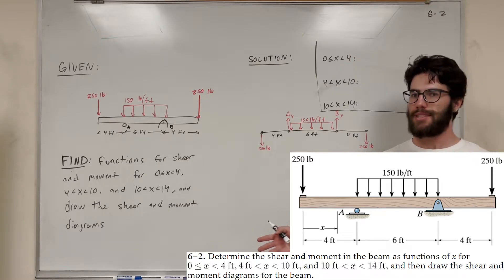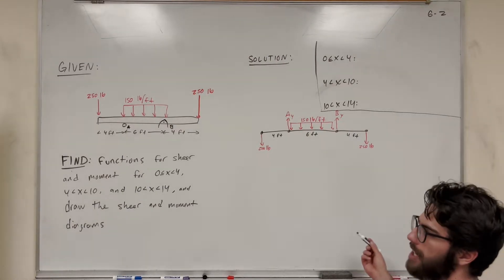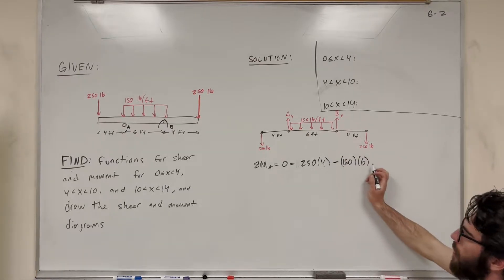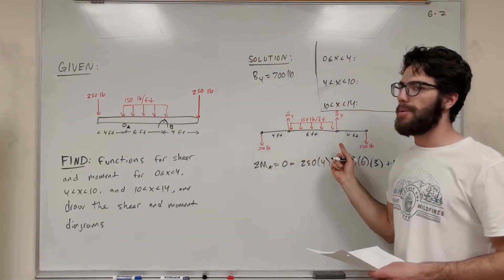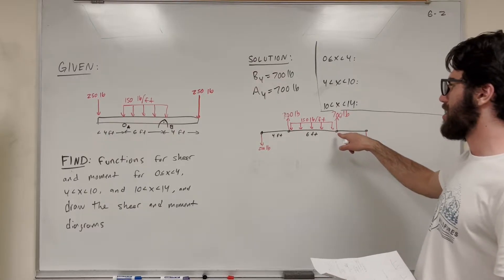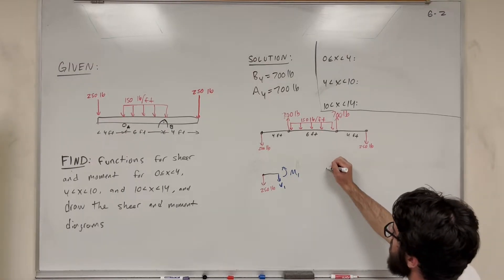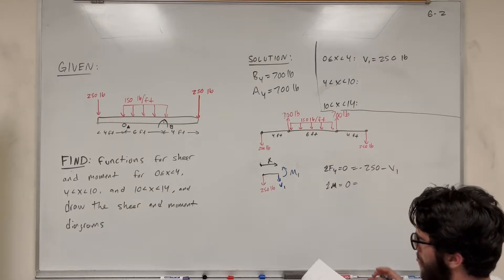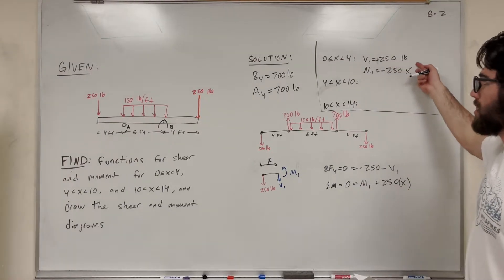Determine the shear and moment in the beam and then draw the shear and moment diagrams - 6-2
6–2. Determine the shear and moment in the beam as functions of x for 0 x 4 ft, 4 ft x 10 ft, and 10 ft  14 ft, and then draw the shear and moment diagrams for the beam.